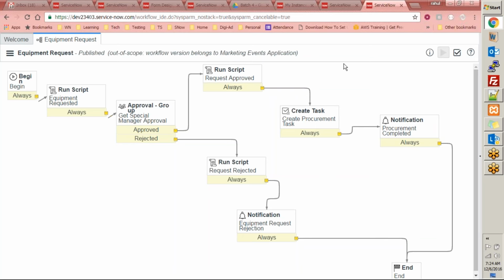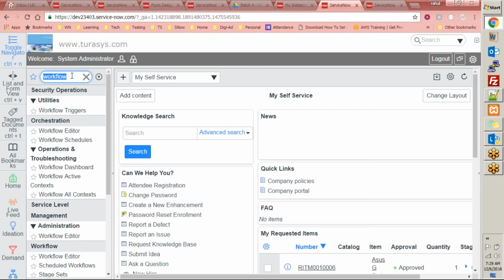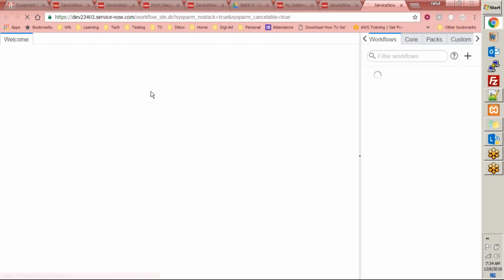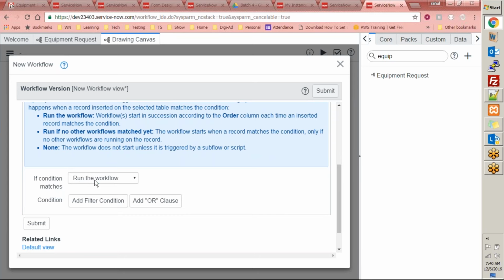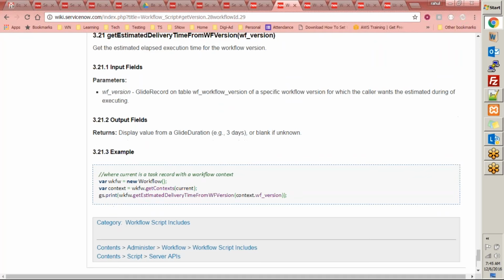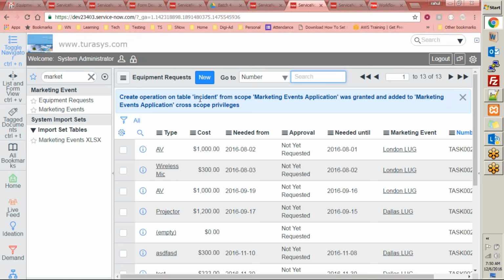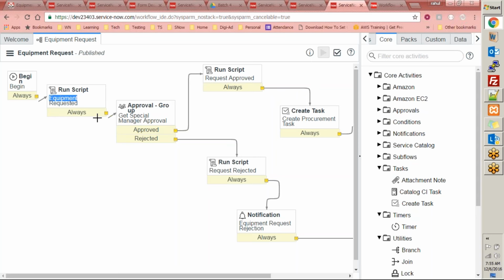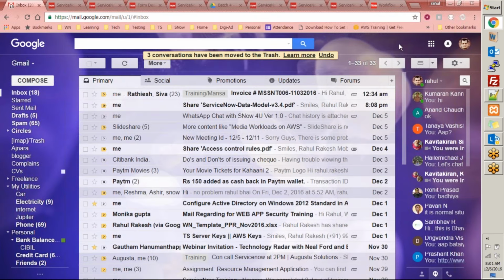ServiceNow Workflows || Turasys.com